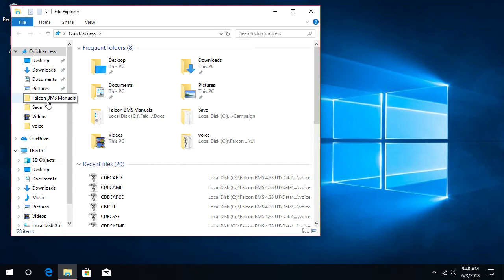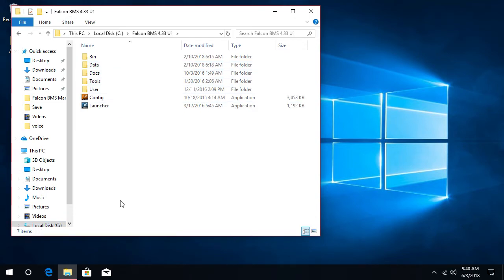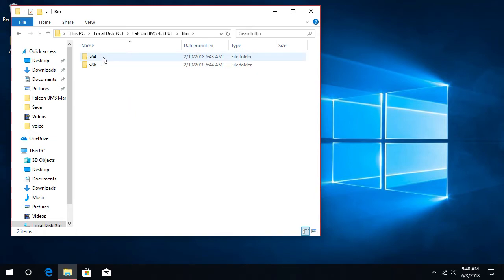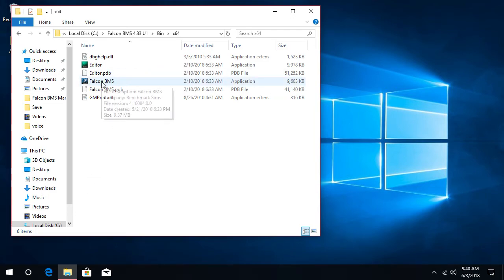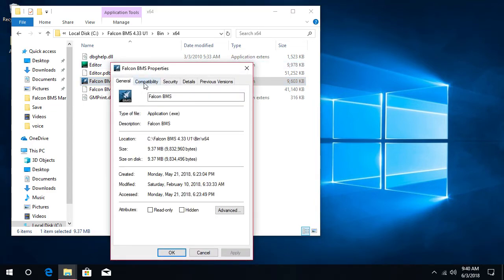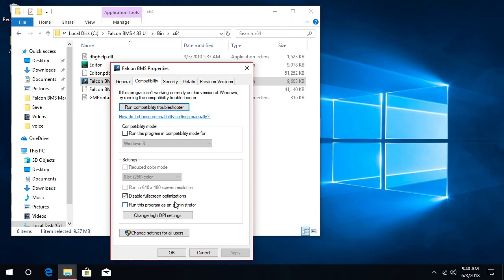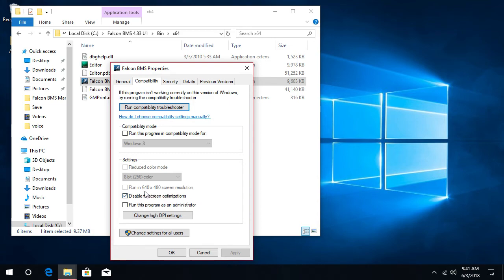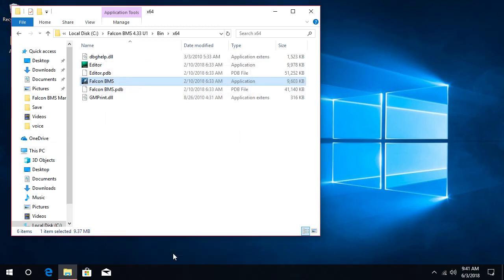Falcon BMS 4.33U5 Video Card Acceleration issue post April 2018 fix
Is your screen stuck at 1024x768 in the 3D game after the April 2018 update, do this, and it should fix your main problem.